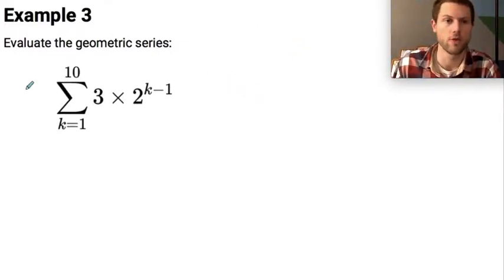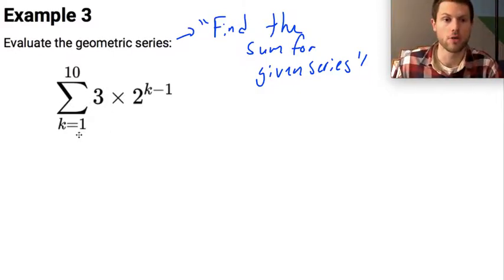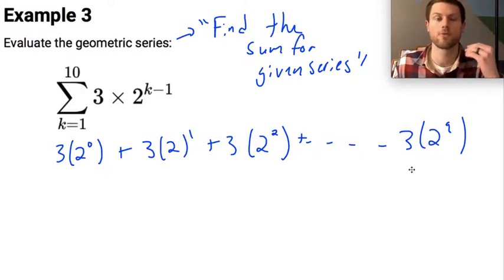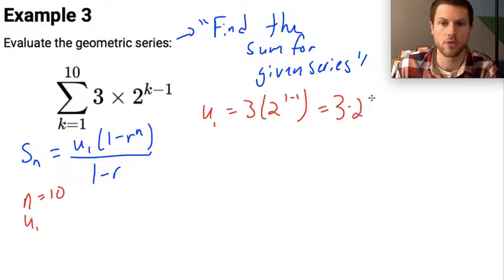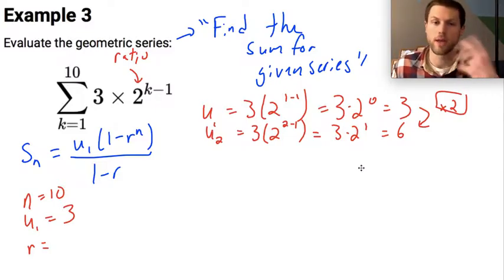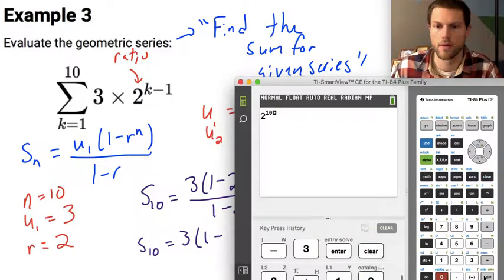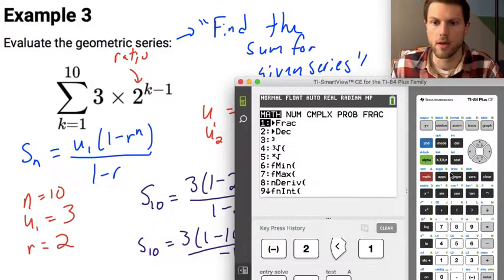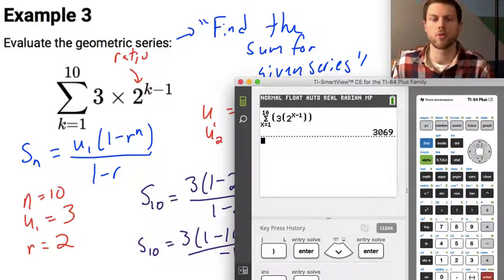Evaluating Geometric Series with Sigma Notation